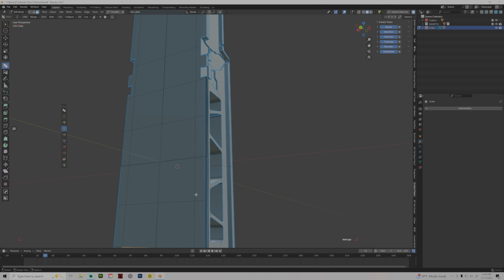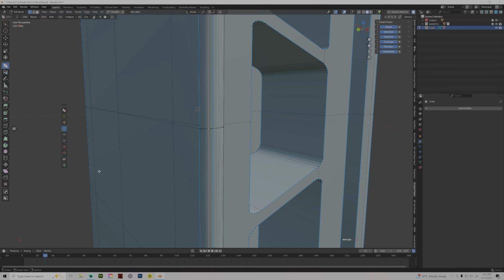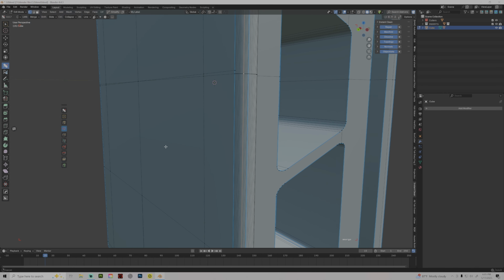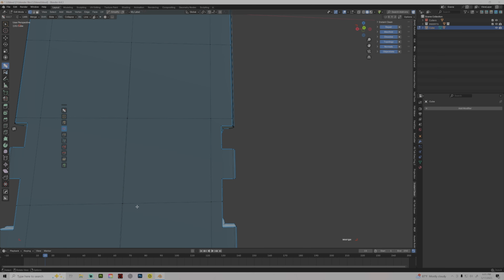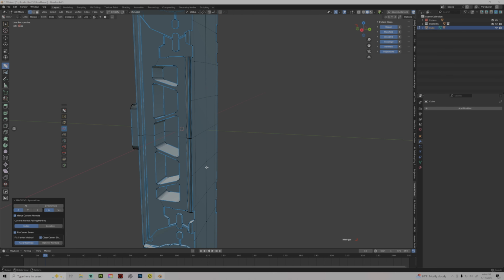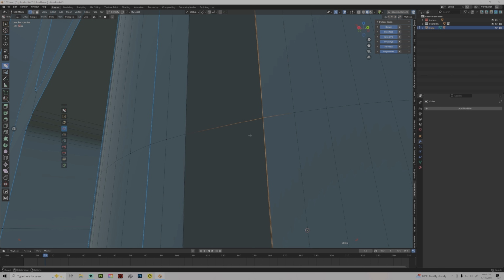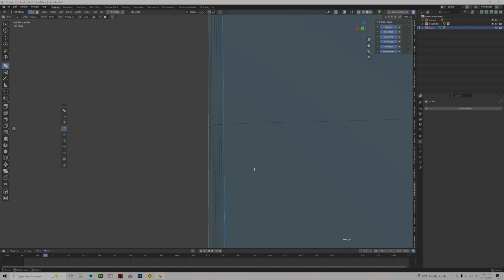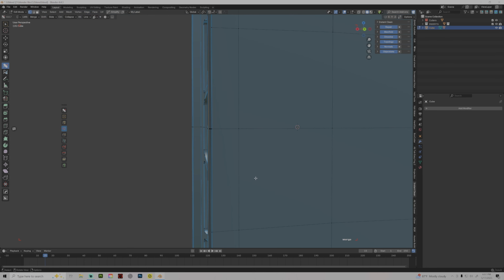Merge Vertices Like a Topology PRO in Blender with nSolve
Just wanted to quickly show off a tool that's in my workflow every day:
the merge tool from nSolve.
nSolve has a TON of tools and functions made to speed up and extend your blender topology functions